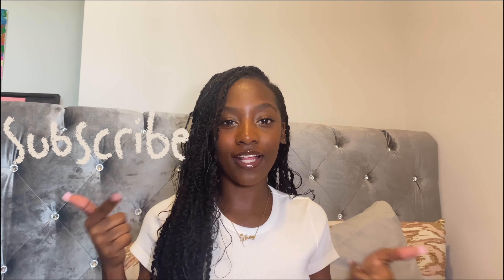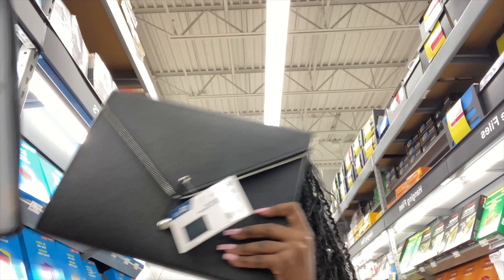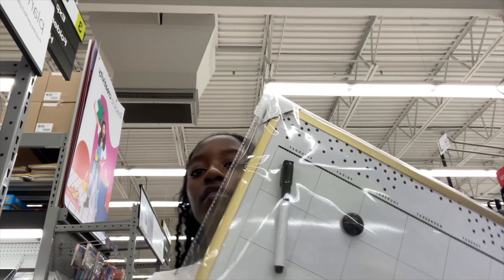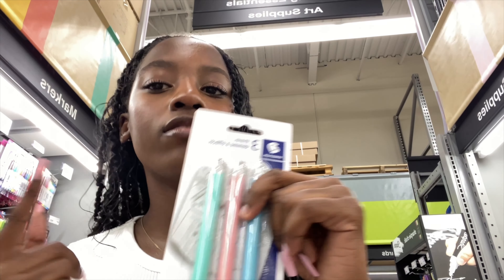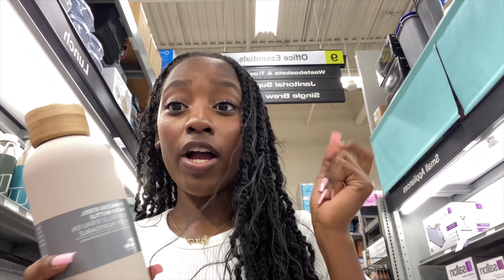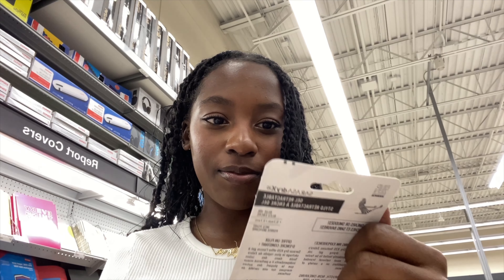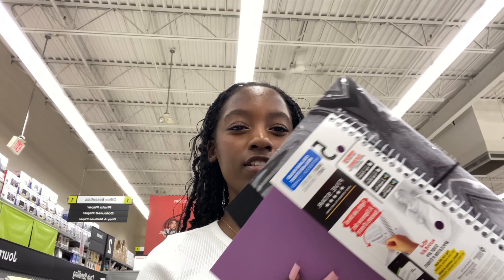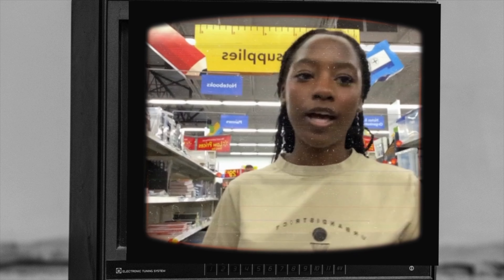BACK TO SCHOOL SUPPLIES SHOPPING + HAUL 2023| senior year edition| Staples| Walmart| Starbucks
Hey girlies, in today's video I went back to school supplies shopping!  ✨

Nationality: Jamaican

Have a blessed and beautiful day! ❤︎